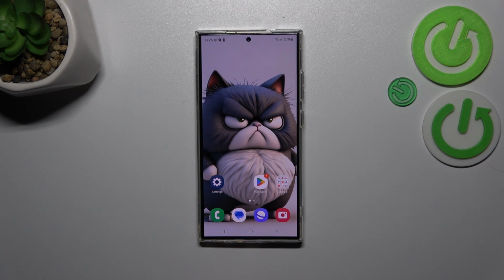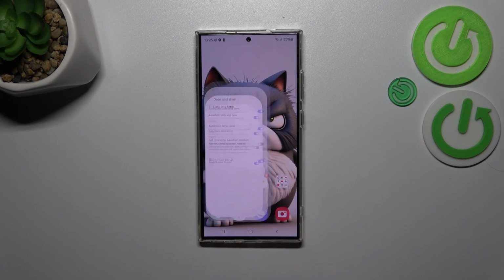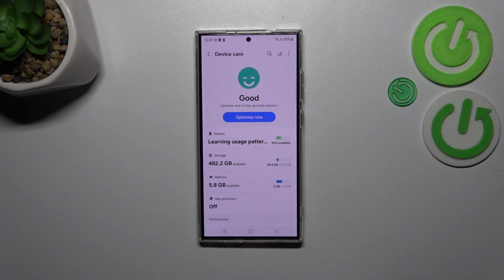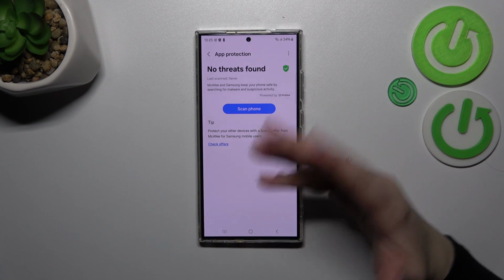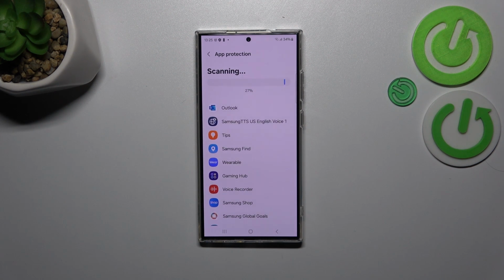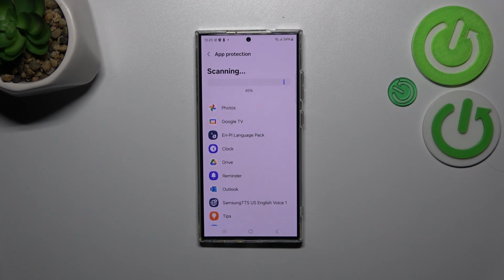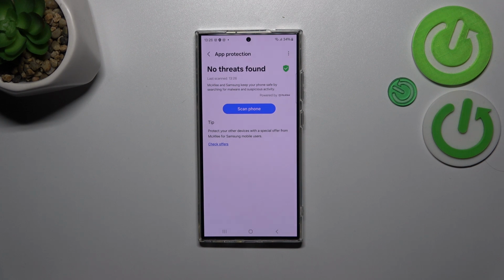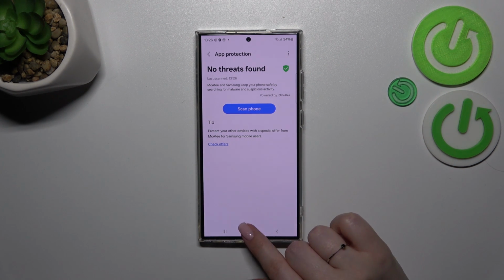How to Perform Virus Scan on SAMSUNG Galaxy S24 Ultra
Find out more about SAMSUNG Galaxy S24 Ultra:
Hi! Stay here if you want to know how to perform a virus scan on SAMSUNG Galaxy S24 Ultra. We will show you how to initiate a virus scan to ensure your device remains protected against potential threats. Our expert insights will cover the significance of regular scans, how to interpret scan results, and tips on maintaining a secure device environment. Visit our YouTube channel if you want to know more about SAMSUNG Galaxy S24 Ultra.

How to perform a virus scan on SAMSUNG Galaxy S24 Ultra? How to run a virus scan on SAMSUNG Galaxy S24 Ultra?